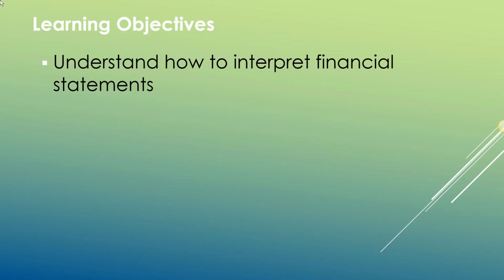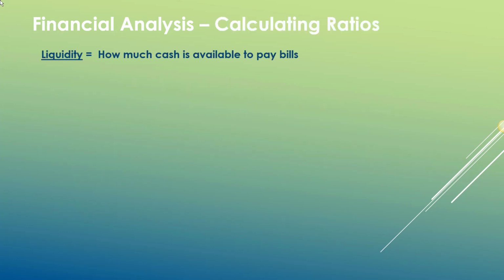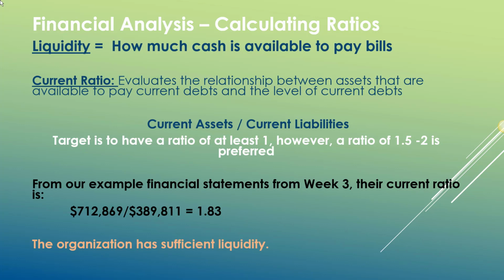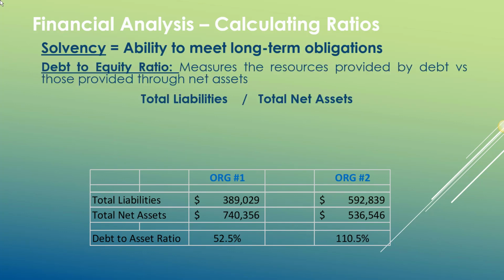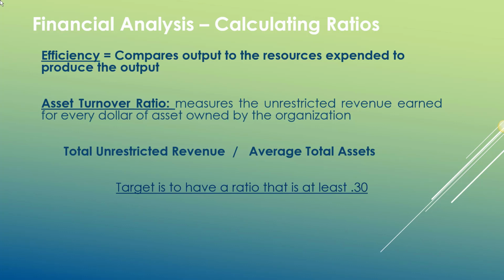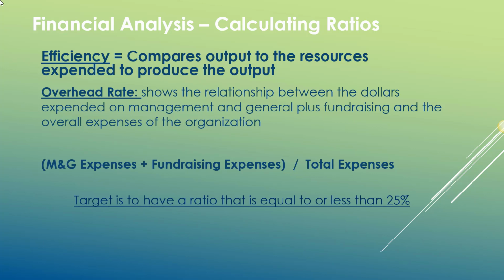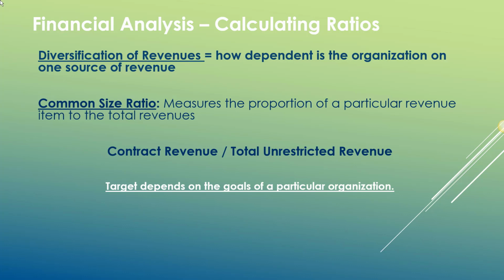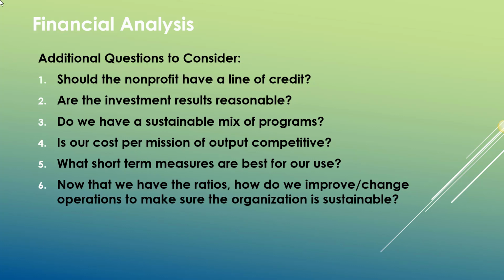MGT 542 Week 4 Video Lecture Presentation